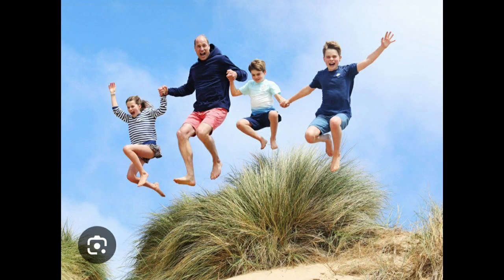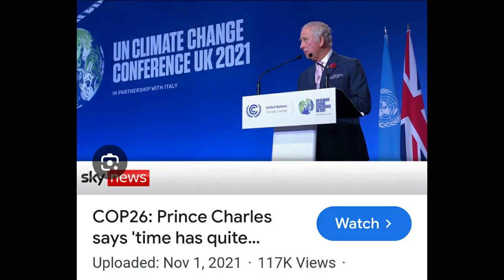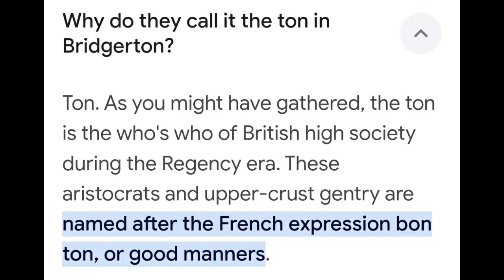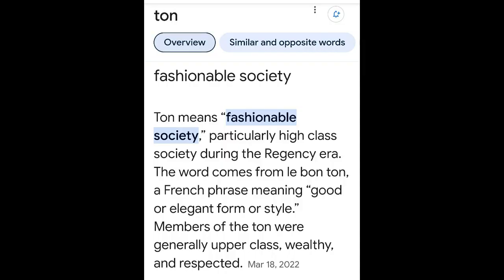Eco Girl in a Modern World – Gentrification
This video is a special series that discusses the real problems with environmental sustainability and how you can make a positive impact.

**My Apologies for any Audio Lag***

Timestamps:
What is “Gentry”? : 2:25

Disclaimer – I’m Not Dragging the Royal Family – They’re Awesome, and Eco-Aware: 3:20

YouTube Video – The Telegraph - 'I've always felt it' Prince Charles on his environmental campaigns over 50 year https:

Where England Meets the United States – King George III: 5:35

What Queen Charlotte Brought to the Table: 7:07

YouTube Video – History Tea Time with Lindsay Holiday - Charlotte of Mecklenburg-Strelitz, Queen of Great Britain & Ireland

Gentry = Capitalist Class – You Do Not Work: 8:00

The Parallel of a Queen - The Two Types of First Lady of the United States: 10:10

Queen Charlotte’s Impact on Culture and the Creation of Modern-Day Prom: 11:48

The Ranking of Wealth in Aristocratic Families and the Birth of Capitalism: 14:48

The Many Failed Endeavors of King George III: 17:50

Farmer George and the Creation of Landlords: 18:05

Your Gentrified Lawn – It’s ENGLISH GRASS: 19:45

Article – Ecolandscaping.org - Our Lawns Are Killing Us. It’s Time to Kick the Habit:

The Have-Nots – The Commoners (Tenants) Who Worked the Land But Could Never Own it: 22:50

The Irish Potato Famine – Exodus to America: 23:50

YouTube Video – Rotten Tomatoes Classic Trailers – FAR AND AWAY (1992): 25:00

Genry – Better Known as “The Ton”: 27:20

King George III Second Offense – Losing the American Colonies: 28:20

Modern Day Gentry - Capitalism: 29:25

There is no “Middle Class”: 29:50

Modern Day American Gentrification – The Missing Middle: 31:00

The Video That Pissed Me Off: 32:20

Pockets of Culture – Harlem, Chicago, Baltimore: 34:20

Gentrification Today: 38:00

Still No Starter Homes – Even Though They Would Fit in Seamlessly: 38:48

Neo-Belgravia – Catering to the Capitalist Class: 38:52

Questions:
Any suggestions on Eco-Topics you’d like to talk about?
I'm grateful to be a part of the YouTube community, and I thank you for checking out my channel!